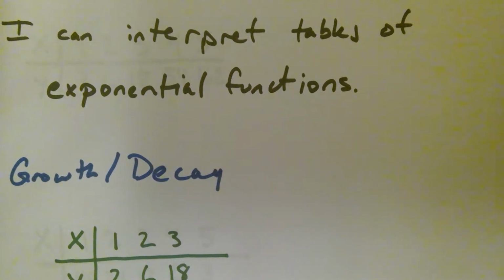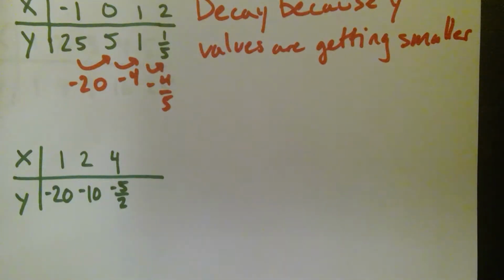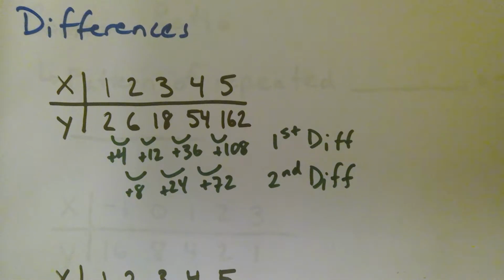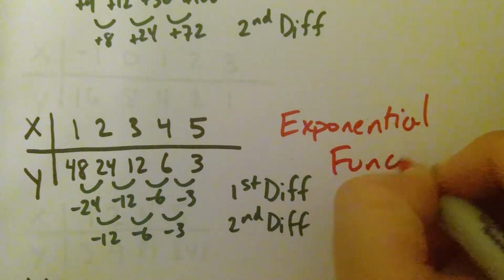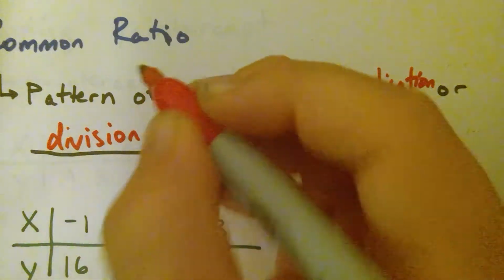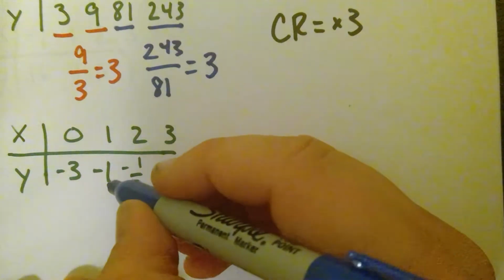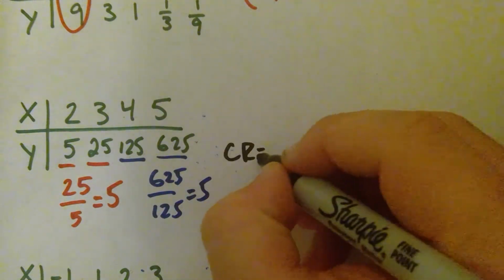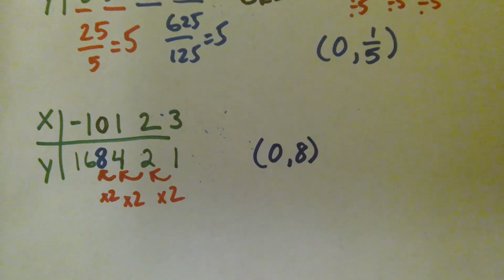Tables of Exponential Functions